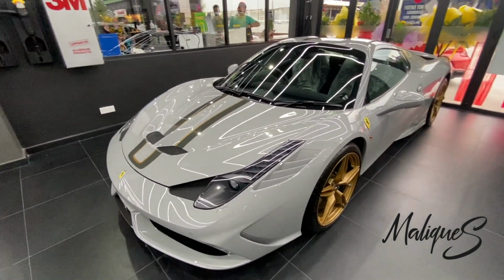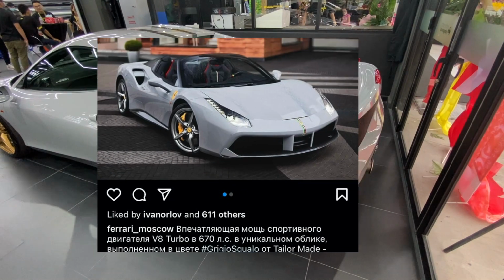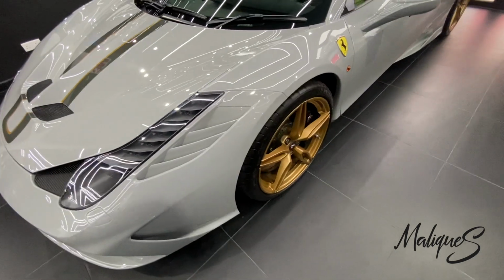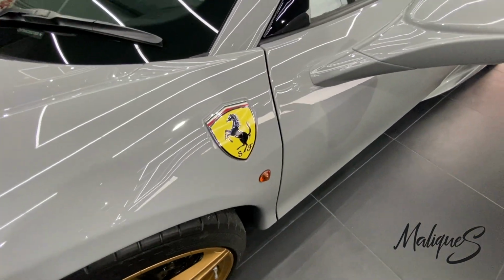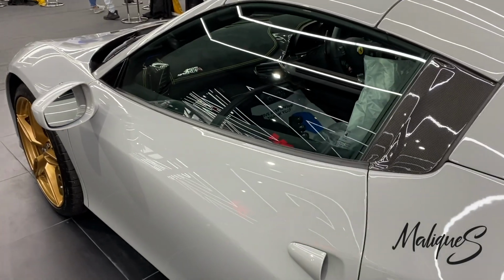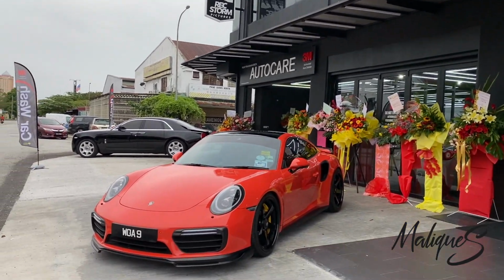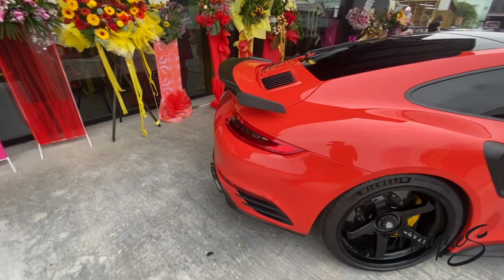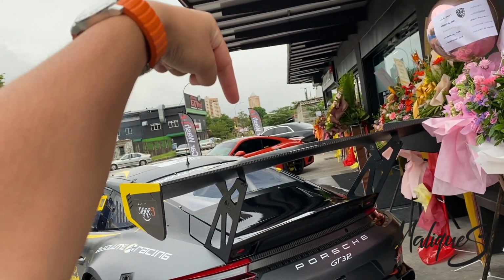THE ONLY GRIGIO SQUALO FERRARI 458 SPECIALE APERTA IN THE WORLD!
Fresh from HR Owen London is this Ferrari 458 Speciale Aperta finished in Grigio Squalo, the only 458 Speciale Aperta in this color in the world! This has been bought by a Malaysian and it's going to sit beside many other supercars as well in the garage.